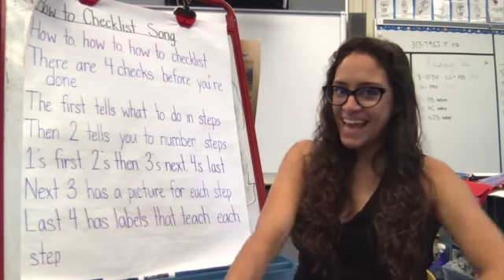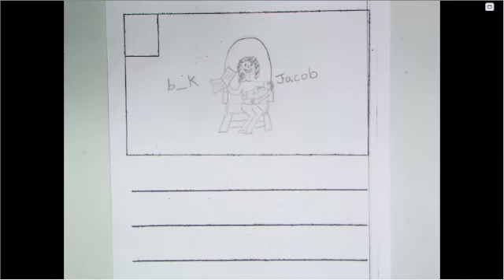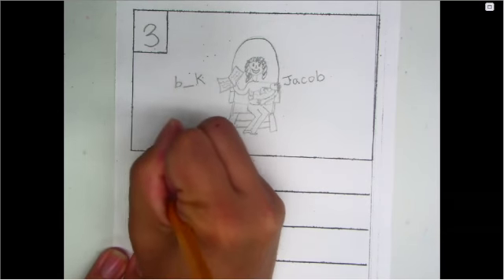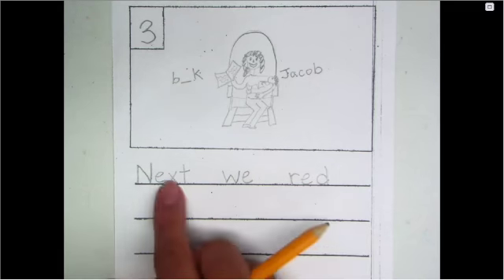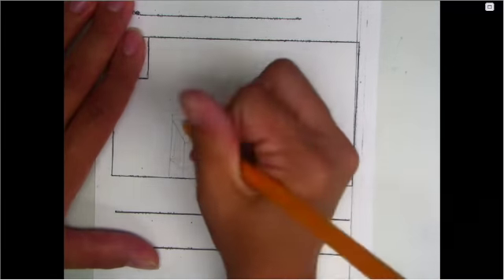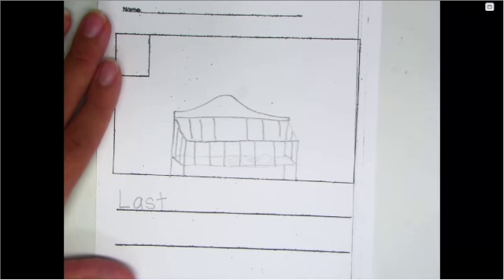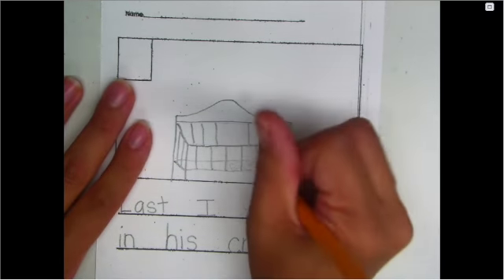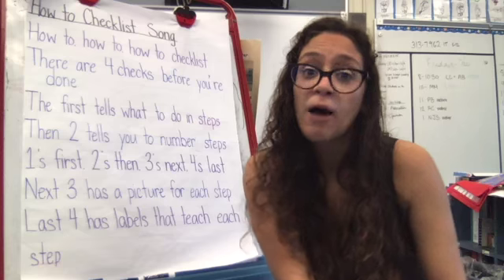Writing W13D2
This video is about Writing W13D2